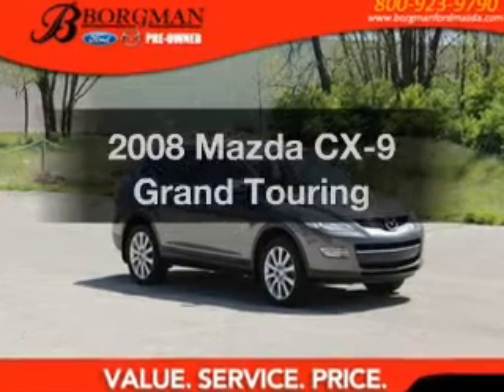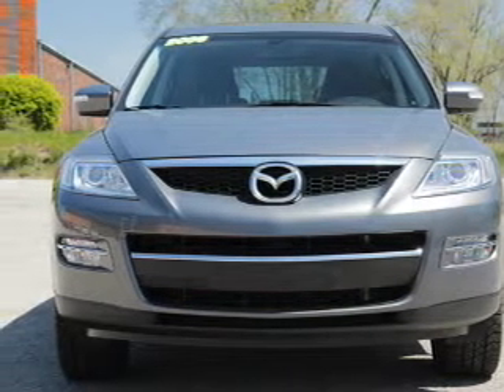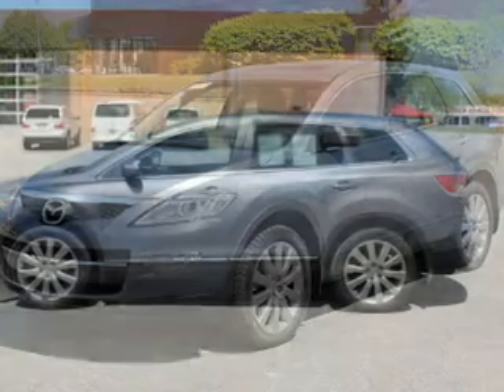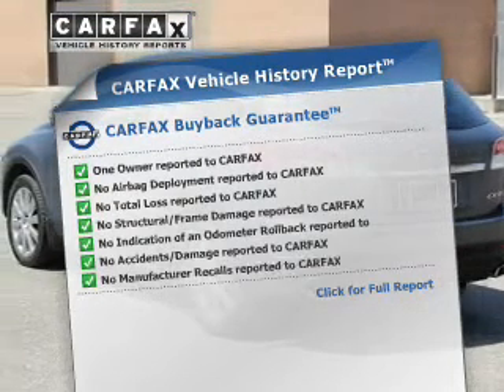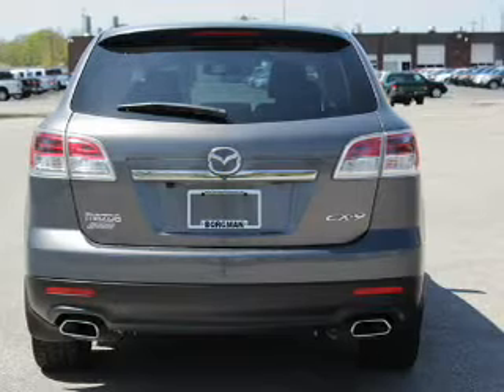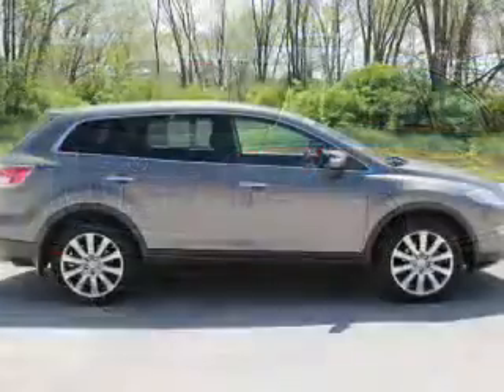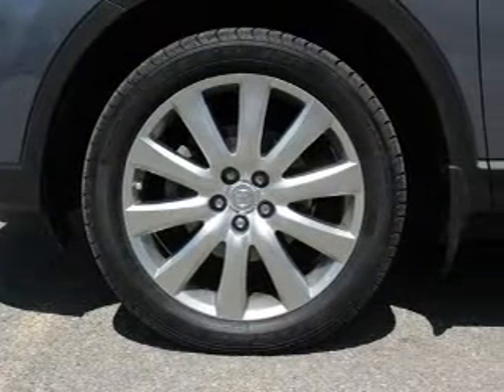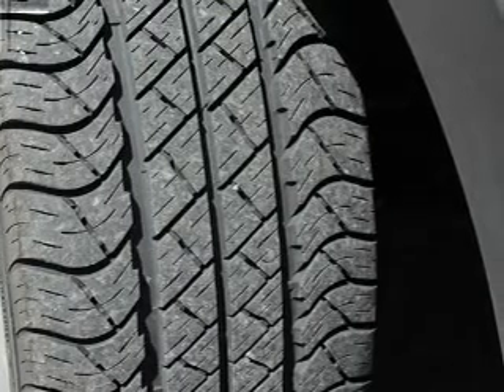2008 Mazda CX-9 - Grand Rapids MI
Year: 2008
Make: Mazda
Model: CX-9
Trim: Grand Touring
Engine: 3.7 liter 6 cylinder 24 valve
Transmission: 6-Speed Automatic
Color: Galaxy Gray Mica
Mileage: 65217
Address:
3150 28th St. SW